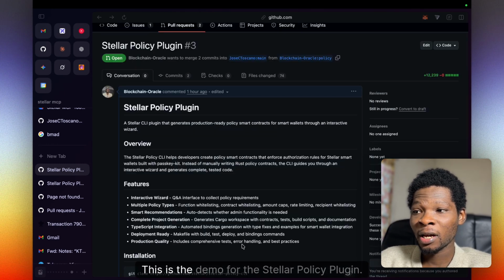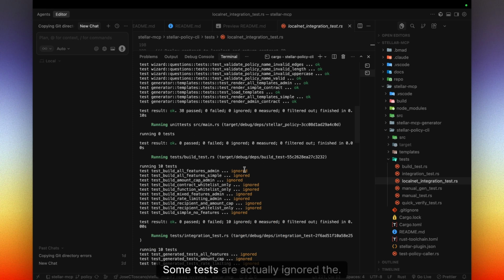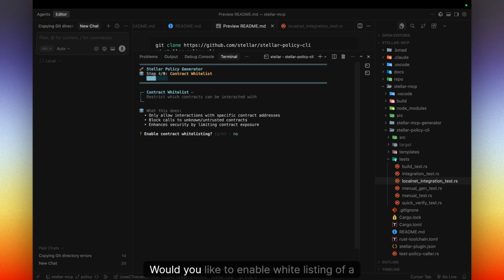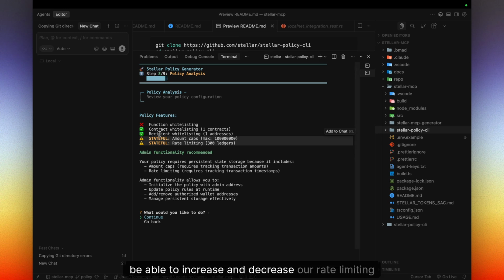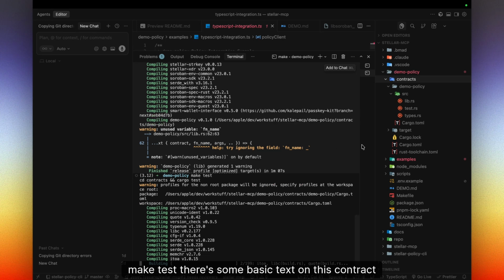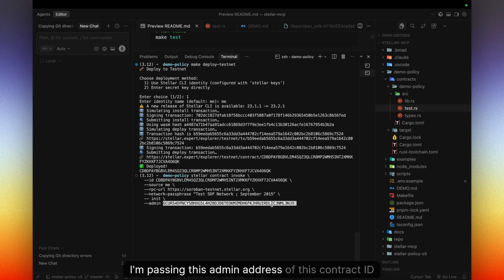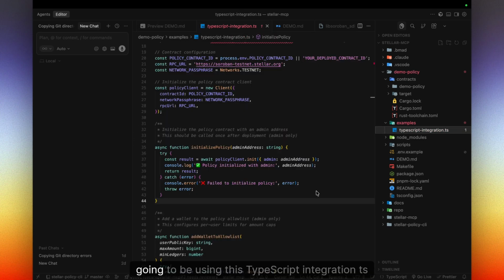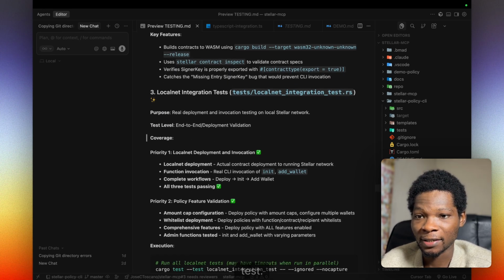Stellar Policy Plugin Demo